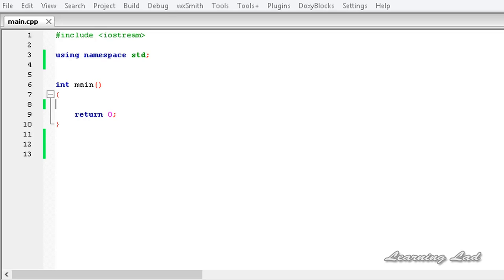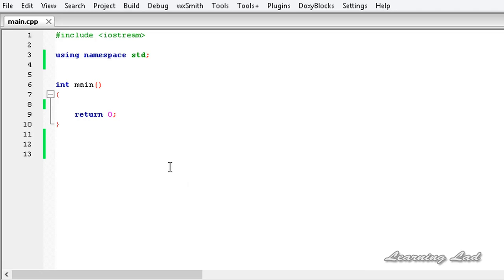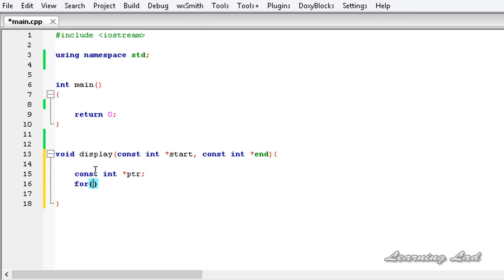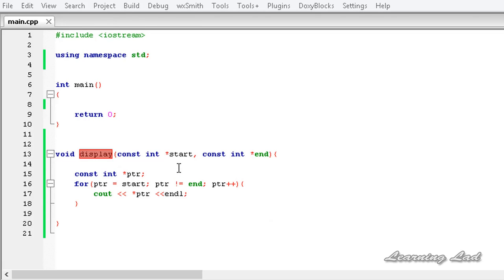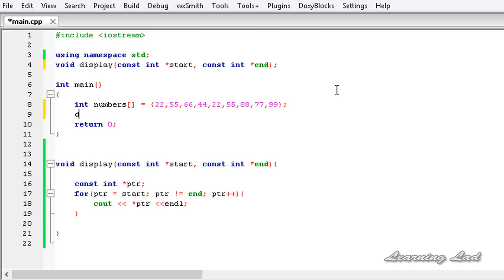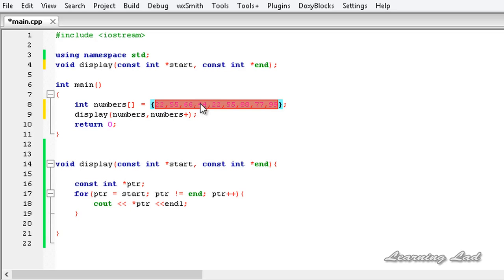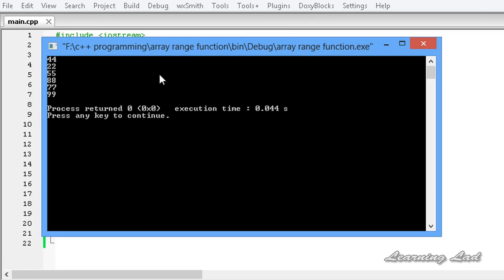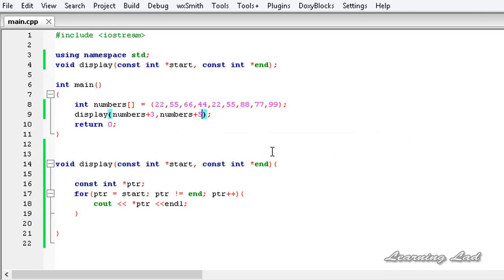037 Array Ranges in Functions with Example in C++ CPP Programming Video Tutorial